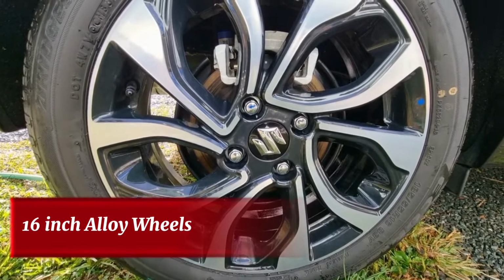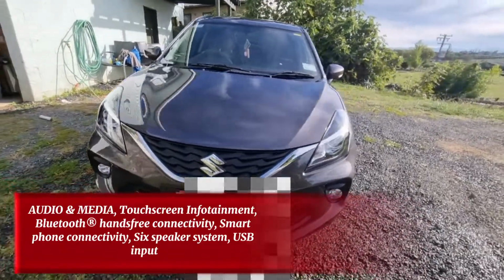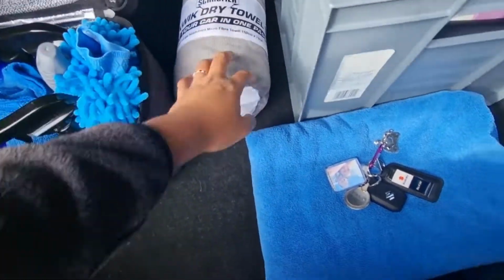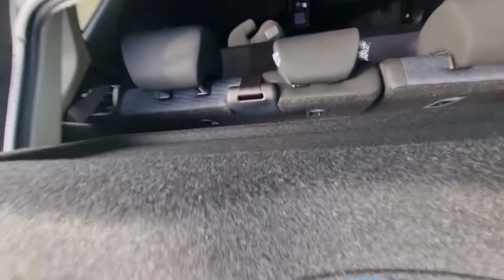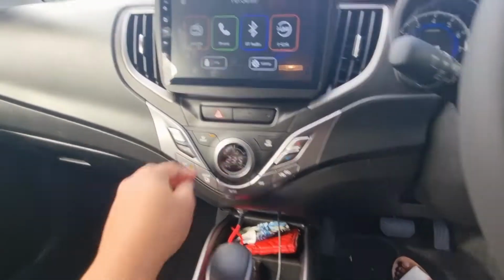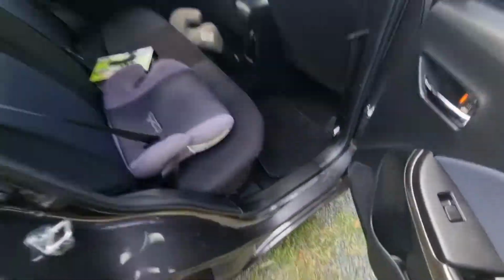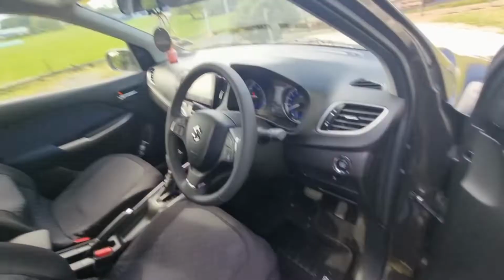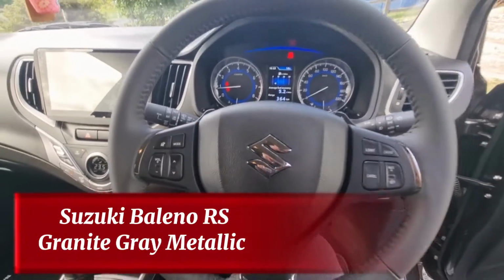2022 SUZUKI BALENO RS BOOSTER JET| GRANITE GRAY METALLIC| DGVLOGS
2022 SUZUKI BALENO RS BOOSTER JET| GRANITE GRAY METALLIC| DGVLOGS

Everyday Exceptional
The new Baleno is the ultimate everyday car. Cool and sophisticated, this smooth-looking hatchback turns everyday driving into an exceptional experience. With more space and smart features, it fits your active lifestyle for a whole lot less than you would expect.

Exceptional space
With Suzuki’s unparalleled small car know-how every centimetre in the new Baleno is crafted with your comfort and everyday use in mind. The interior space is thoughtfully designed with ample space for front and rear passengers to relax and lots of clever little touches around the cabin make every journey enjoyable.

Sitting inside, the sense of openness and freedom is inspiring and you’d be hard-pressed to find a larger luggage area in this class with 355 litres of space for all of your groceries, sports gear, and those odd-shaped items from a day out shopping.

Unmatched style
Inspired by the flow of moving water, the Baleno’s curves and lines form an elegant and aerodynamic silhouette. You’ll feel wrapped in affordable luxury with this premium hatch. The RS Turbo’s stunning new precision cut two-tone alloy wheels, newly designed u-shaped grille and bumper, and LED projector headlamps combine harmoniously into one complete package.

Smart technology
Inside, the Baleno is packed with simple and easy-to-use smart features to make every trip a breeze. The centrally located 9-inch touchscreen is user-friendly featuring voice-activated audio and smartphone integration to make your journey that much easier.
Connect your compatible smartphone via USB to make phone calls, access your music, use satellite navigation apps, send and receive messages, and get directions by voice command or tapping on the display.

The reversing camera makes parking a breeze and the cruise control and speed limiter help you save on fuel and drive safely too. Plus keep an eye on your Baleno’s performance with the advanced multi-information LCD displays at the center of the instrument cluster.

Outstanding fuel economy
The Baleno not only looks classy, it gets you from A to B without spending any extra than it needs to. From its next generation lightweight platform to its powerfully efficient engine, every component in it has been designed for maximum fuel efficiency, practicality and safety.

Getting more from less
As the small car experts, making the most of precious resources and reducing pressure on the environment has always come naturally to Suzuki. Over the years while cumbersome ‘gas guzzlers’ came and went, Suzuki concentrated on smaller, lighter, more efficient vehicles that were fun to drive while never compromising on performance.

With BOOSTERJET technology, Suzuki’s new generation of engines use cutting-edge technology, engineering and materials to deliver the power, torque, and feisty feel you would expect from an engine twice it's size. From SUVs to hot hatchbacks, this advanced turbo engine technology consumes less fuel and has lower emissions – so how on earth is this possible?

Direct injection
By directly injecting the optimum amount of fuel into the cylinders BoosterJet engines optimise combustion and thus reduce fuel consumption. Six-hole injector nozzles and a high-pressure pump quickly create the ideal air-fuel mixture inside the cylinder. Even the shape of the intake ports and the pistons themselves have been designed to generate a stronger tumble flow, ensuring cleaner, more stable combustion.

Turbocharged
If an engine can burn a greater amount of fuel-air mixture in a given time, output can be raised without increasing size or displacement. To achieve this, BoosterJet engines have a turbocharger which utilizes the energy of the exhaust gases to drive turbines and force-feed compressed air into the cylinders. You’ll immediately feel the difference with more torque available, even at lower revs.

Waste gate
This special valve controls boost pressure in order to prioritise either fuel efficiency or dynamic performance depending on the driving situation. Round town the waste gate opens for more fuel-efficient driving. Then, when you need acceleration, the valve closes to increase boost pressure delivering instant performance and power.

VIDEO CONTENTS:

Tara Mga kabsat.. ❤️